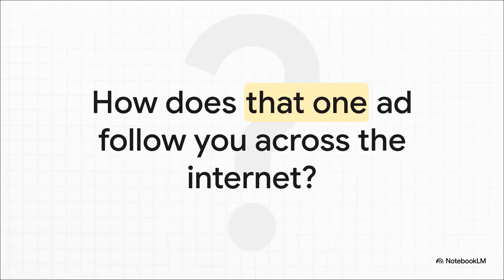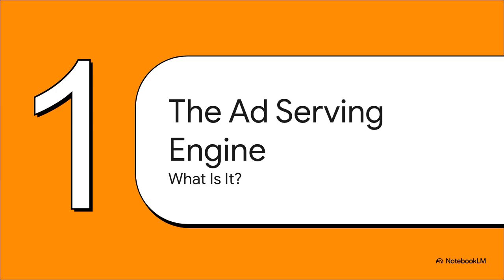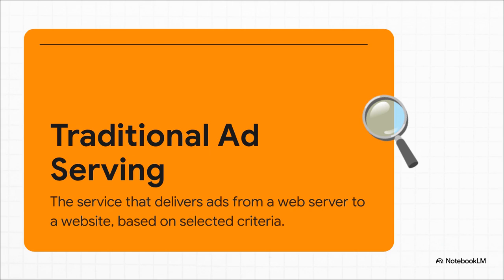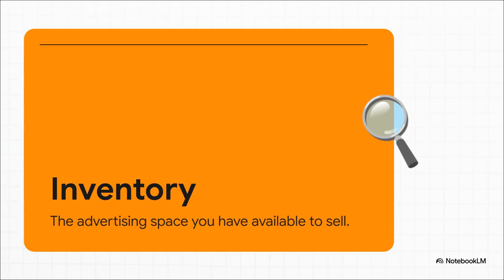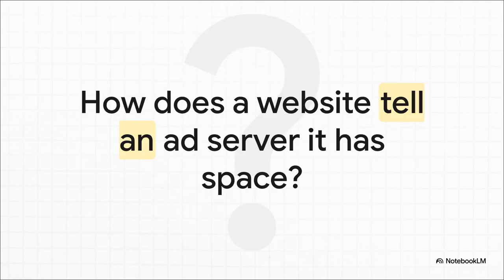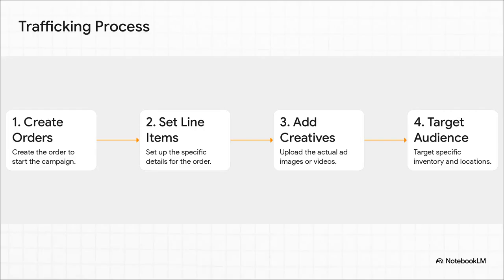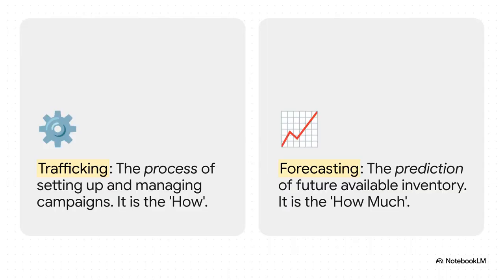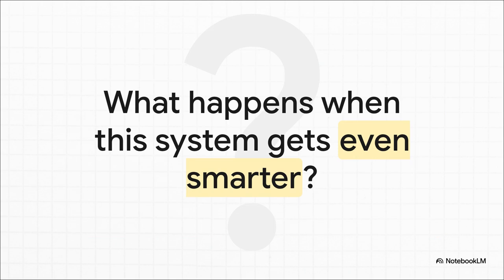Lifecycle of a Digital Ad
Introduction to several key concepts essential for understanding ad management services, particularly within the context of Traditional Ad Serving provided by Google. It defines Inventory as the available advertising space, which is organized into ad units and placements. Furthermore, the text explains the mechanisms for calling ads, such as Google Publisher Tags for web pages and the Google Mobile Ads SDK or Google IMA SDK for apps and video, respectively. The process of setting up and managing campaigns is termed Trafficking, while Forecasting refers to predicting future inventory availability to prevent overselling. Finally, the document mentions Reporting for monitoring campaign performance and Account administration for overall network management tasks.